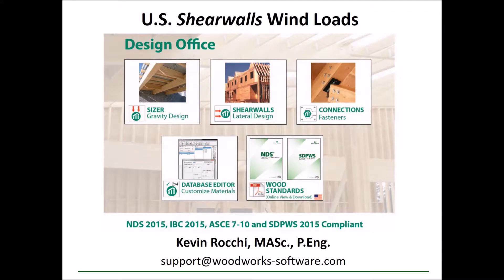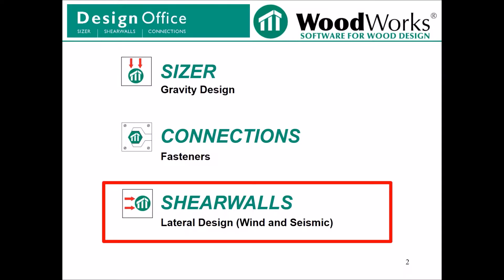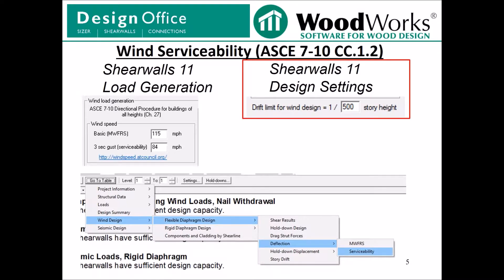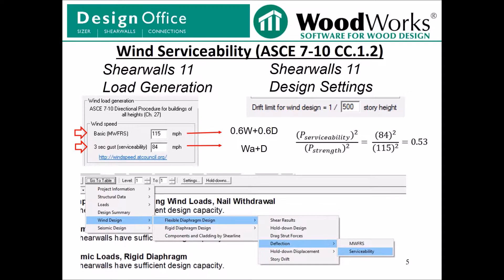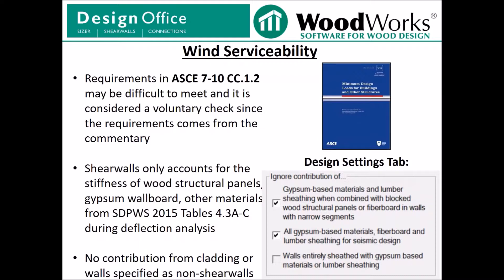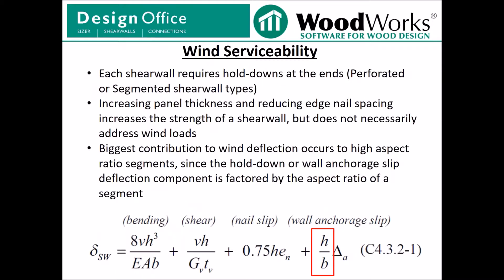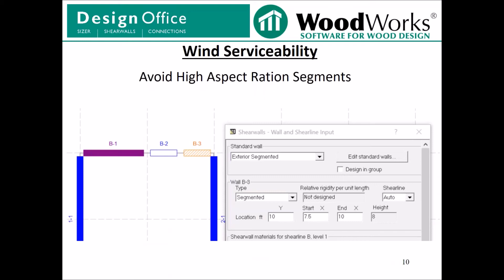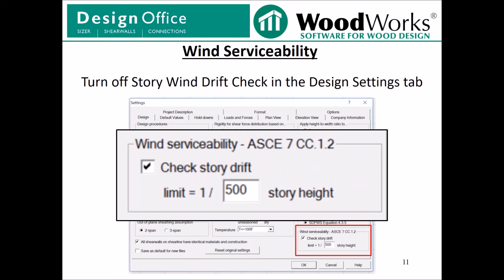🇺🇸 Shearwalls US - Wind Loads (Part 1)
💻  WoodWorks® Shearwalls

Wind Loads (Part 1) is the first video of a 3 part series which provides guidance on wind design in the WoodWorks® Design Office 11 Shearwalls Program.

This video discusses 👉 Wind Serviceability (Drift)

🎥  Video Reference...